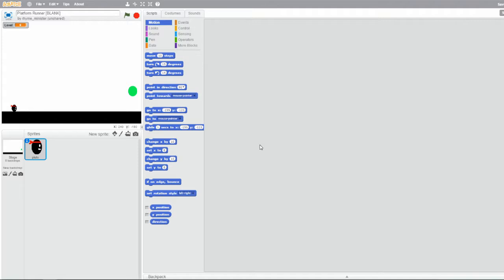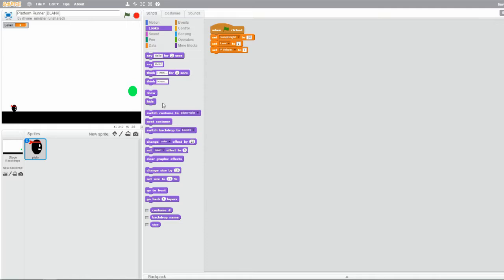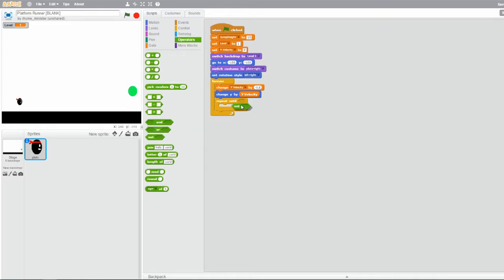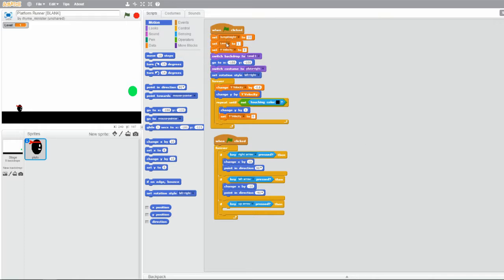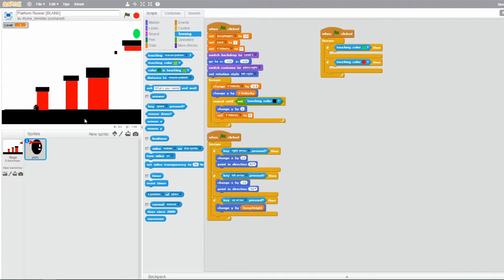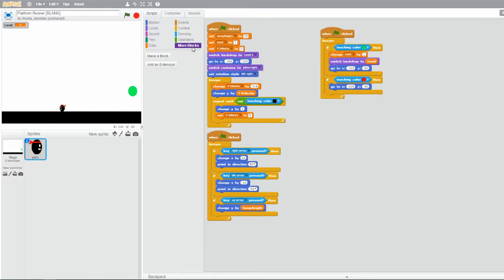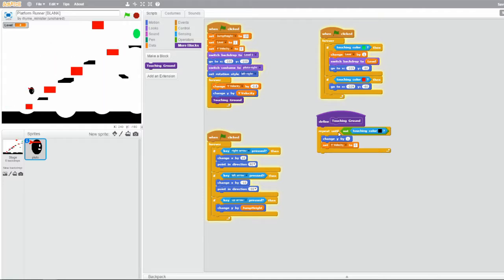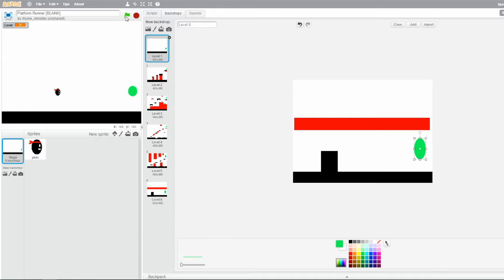Follow Along with JGC - Platform Runner Scratch Game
A Platformer is a very popular game genre. From the old days of Manic Miner to the global phenomenon that is Super Mario a platformer gives you plenty of scope for customisation. Use this project before following along